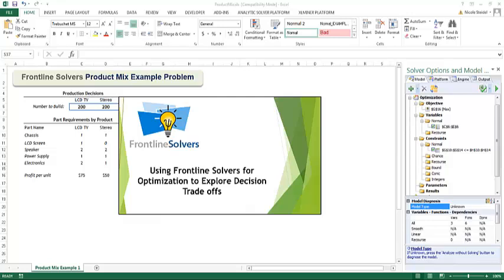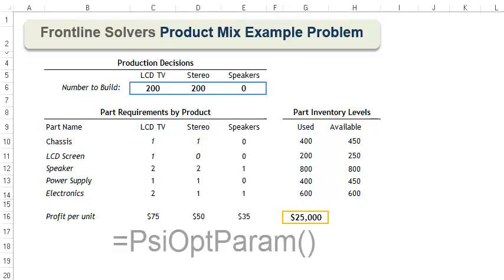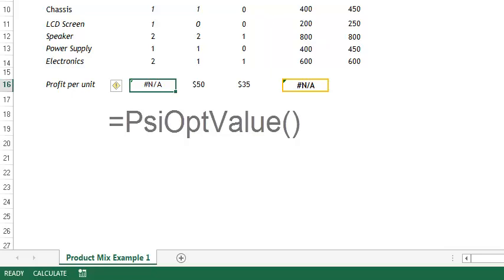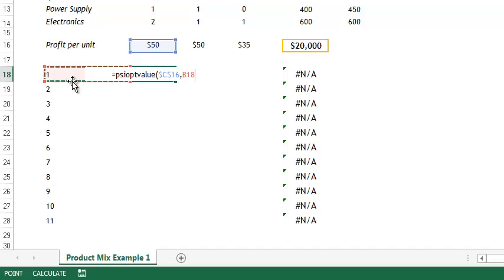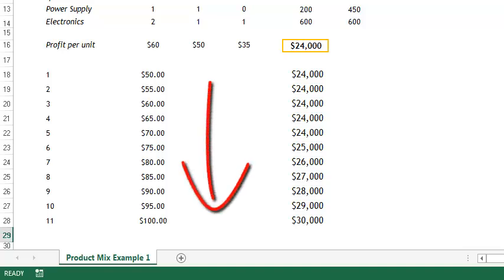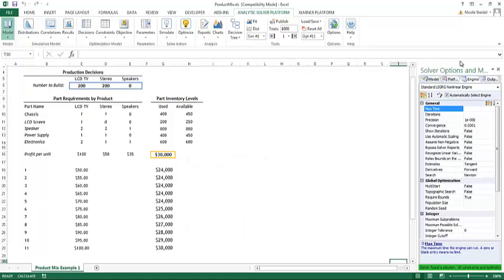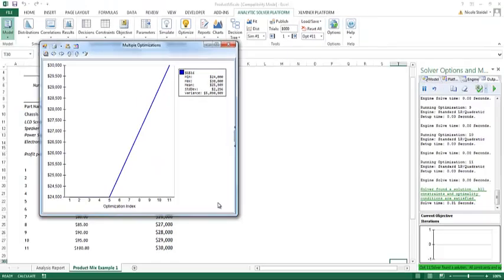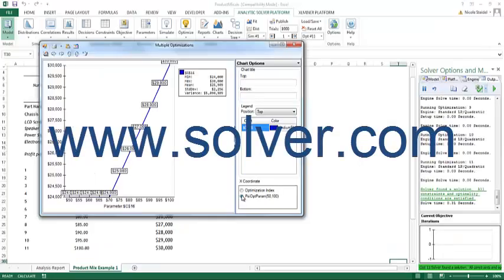Using Frontline Solver for Optimization to Explore Decision Trade offs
Better understand your decision options by quickly exploring trade-offs using conventional optimization and changing your objective function, constraints, and more.